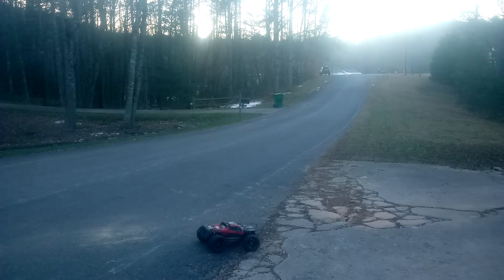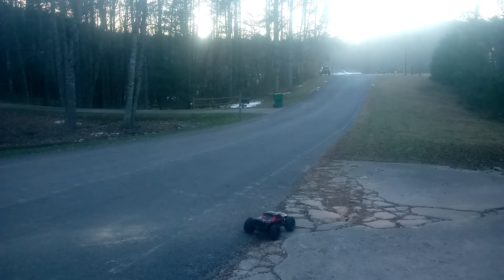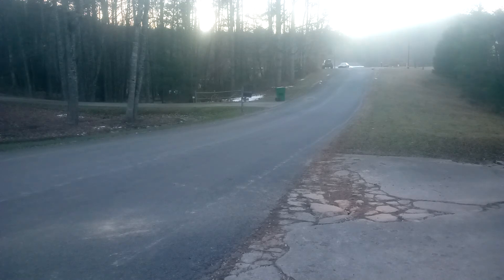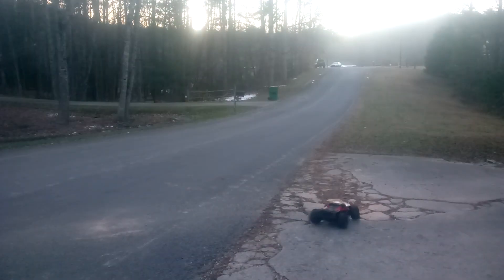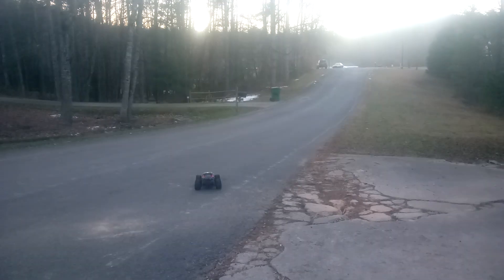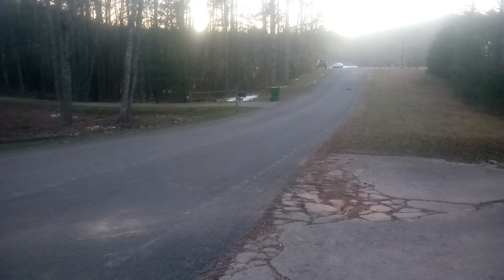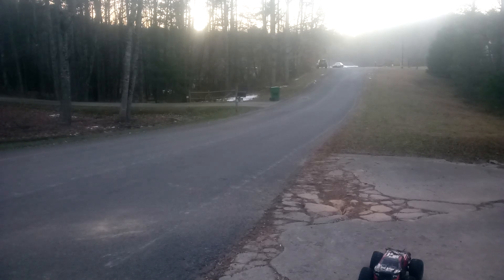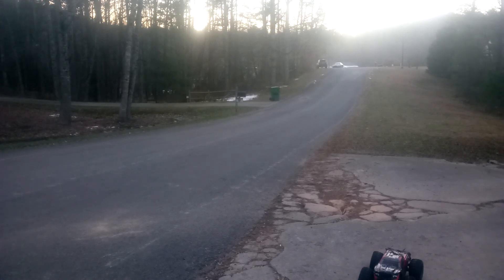Zop power 3500mah 60c 3s lipo test in blackout xte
Blackout, 3500mah 60c 3s lipo test!